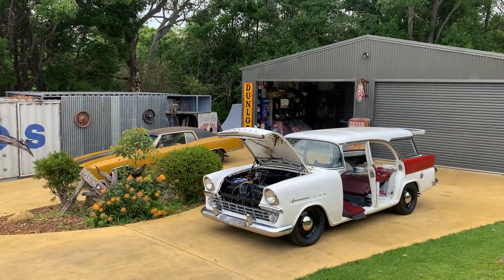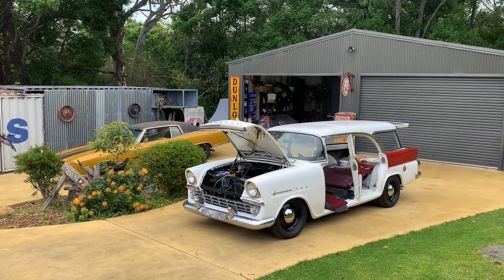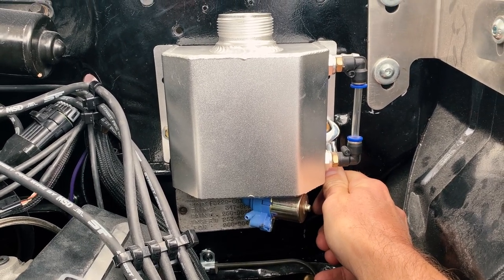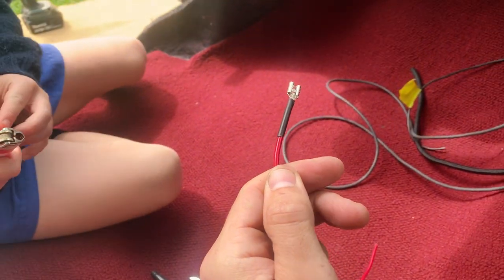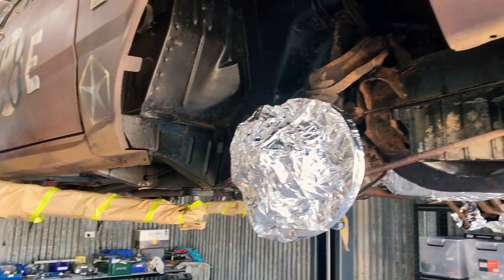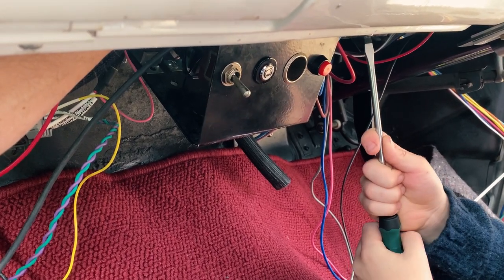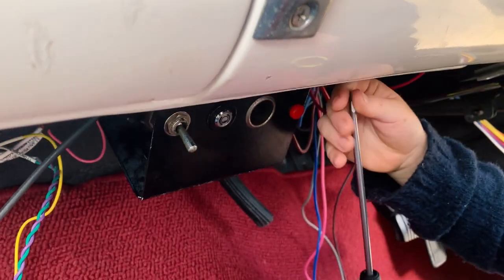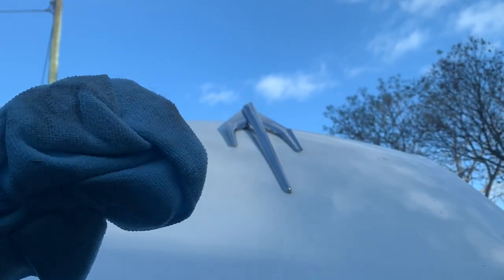Shed Day Shop Things - Holden, Valiant and Chevrolet.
In this episode, Colourful spaghetti confuses me again, Craig doesnt have fun under his car and a small human gets distracted!